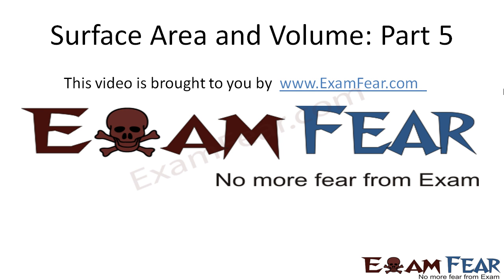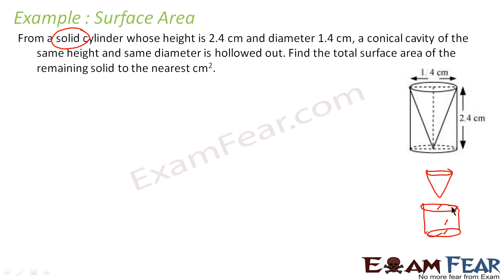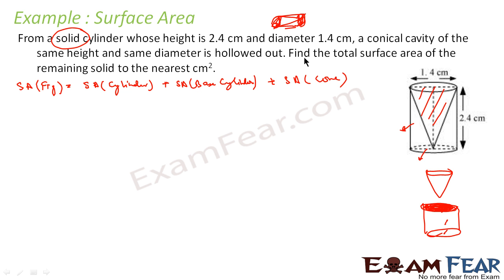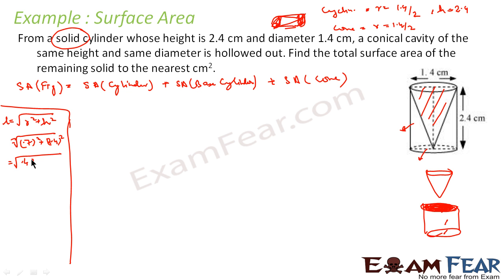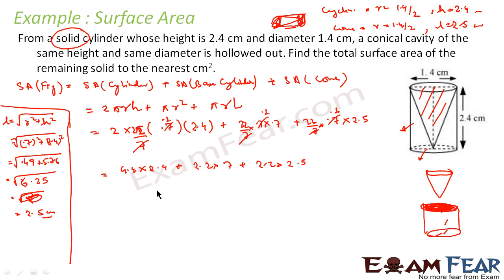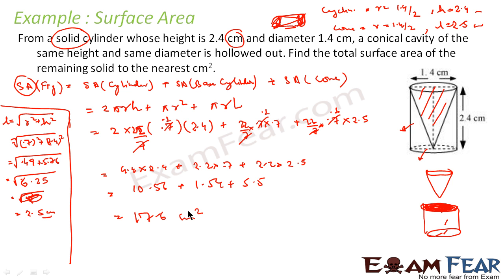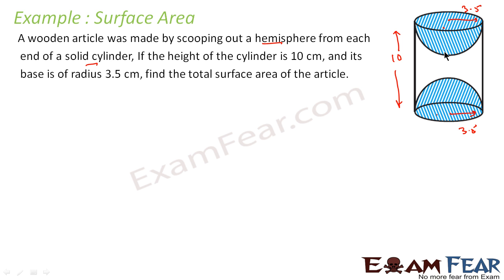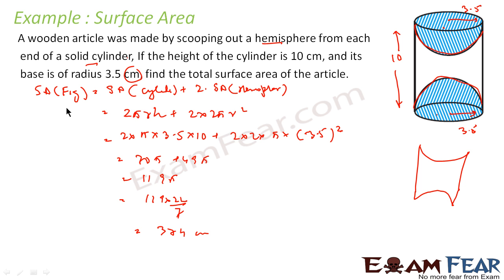Maths Surface Area & Volume part 5 (Surface Area Examples) CBSE class 10 Mathematics X